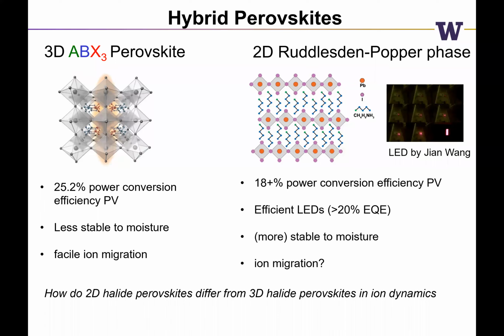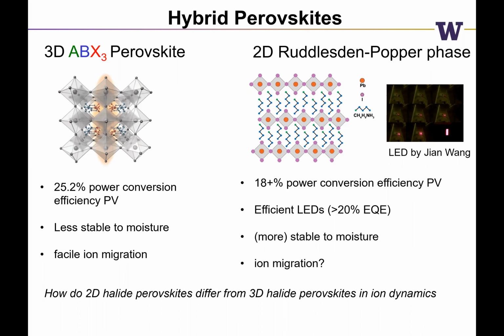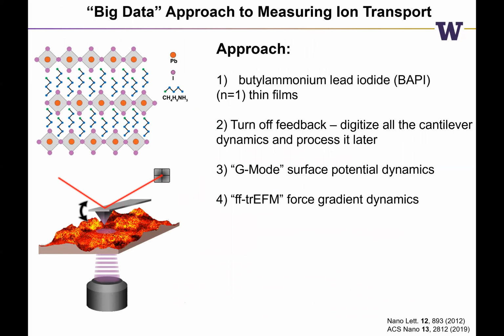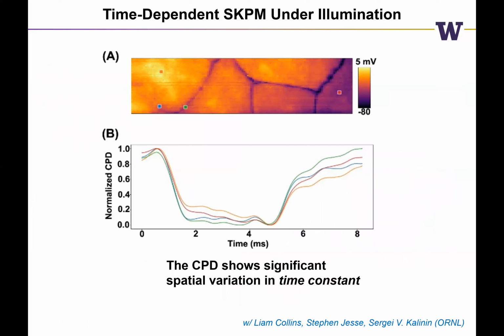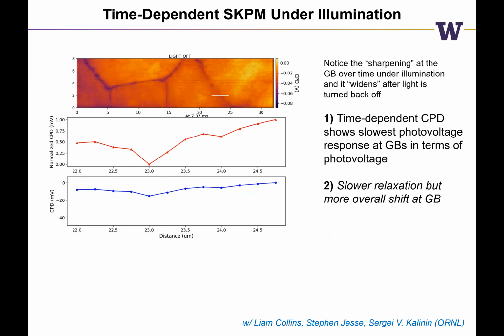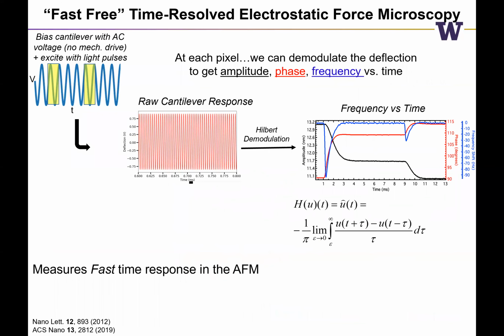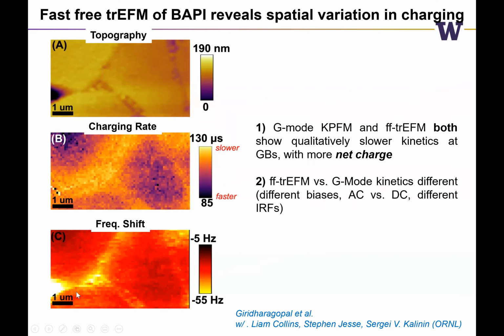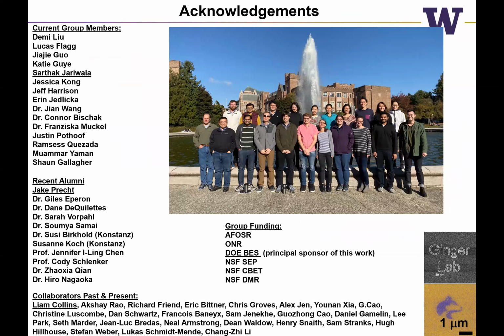NanoGE Fall 2020 Talk: Time-Resolved Electrical Microscopy of Perovskites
"Time-Resolved Electrical Microscopy of Photoinduced Charging and Ion Motion in Halide Perovskites" presented as a contributed talk to the "SPMEn20. Scanning Probe Microscopy for Energy Applications" section of the NanoGE Fall 2020 (virtual) meeting.

If you love Ruddelsden-Popper perovskites and/or esoteric AFM signal processing techniques, you might find this useful.